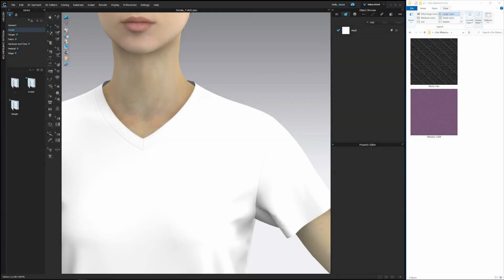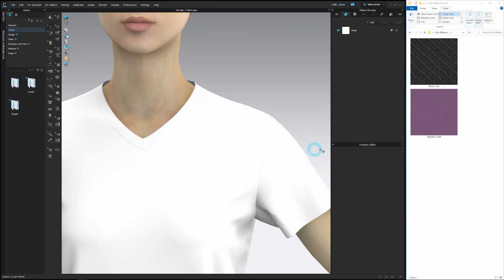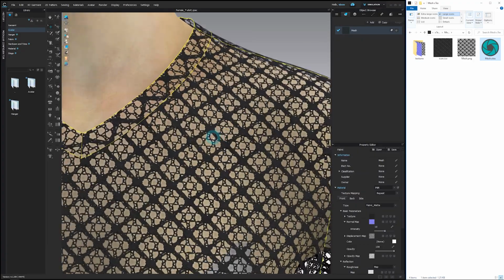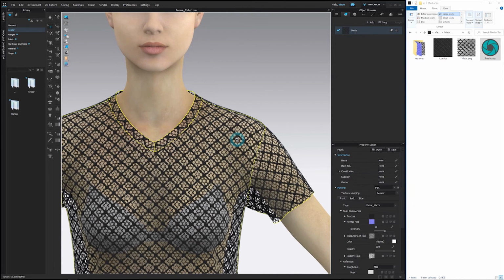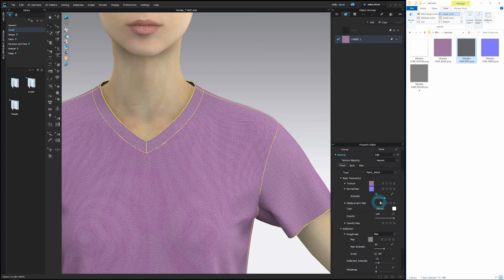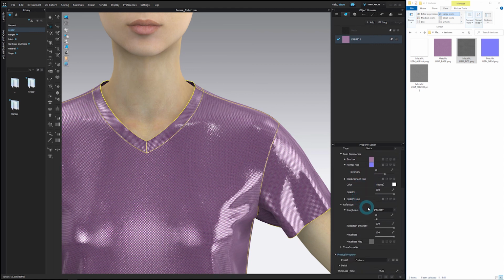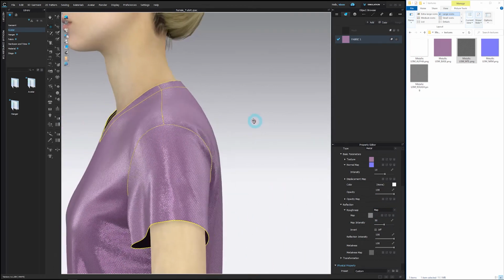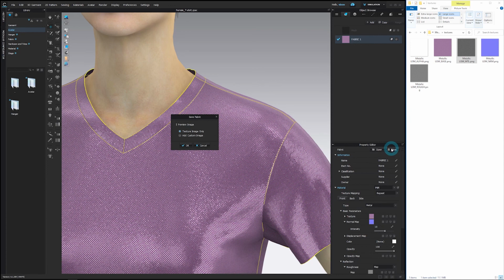How to Use xTex Scanned Materials with CLO - Tutorial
Using xTex scanned materials with CLO is a great way to achieve accurate visual results in your designs. Watch this video to learn how to import and apply fabrics using the .xTex or .U3M formats as well as assign physical properties to the imported materials.

Download sample xTex materials from Vizoo's fashion community project Fashion Prompts